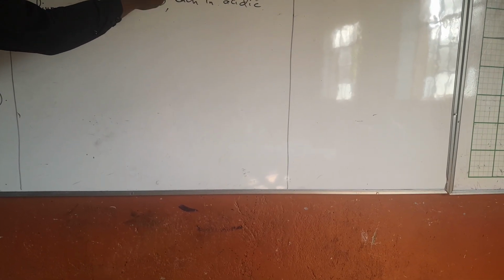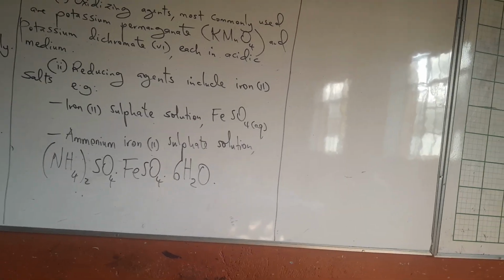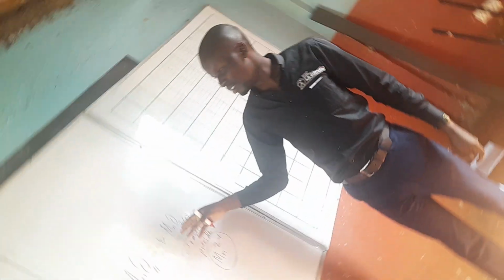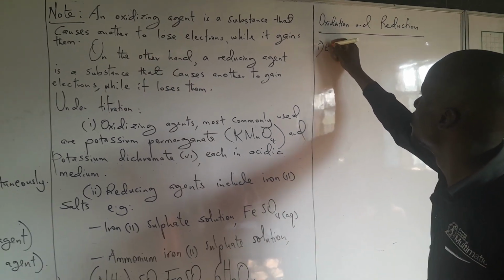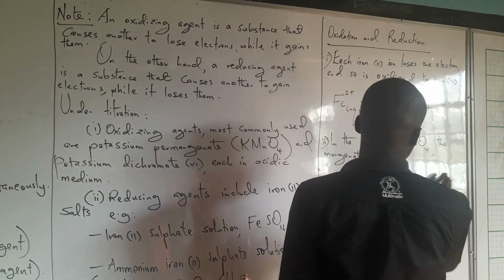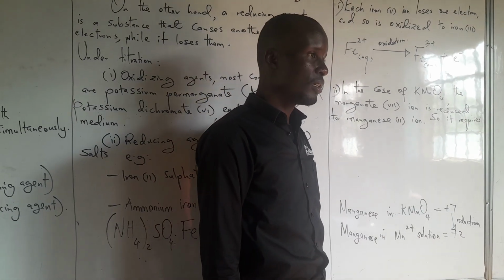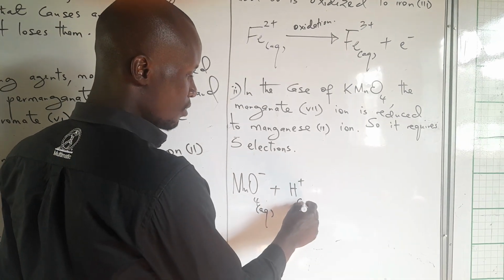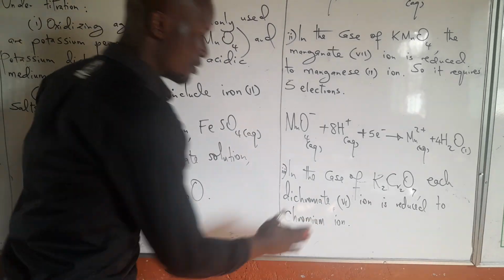22 March 2025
REDOX TITRATION - MOST SIMPLIFIED EXPLANATION WITH EXAMPLE